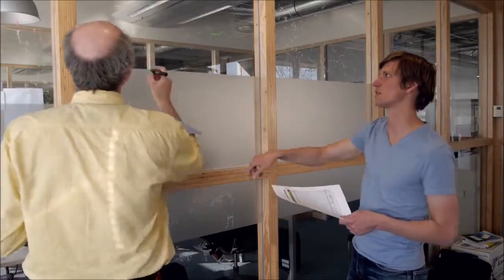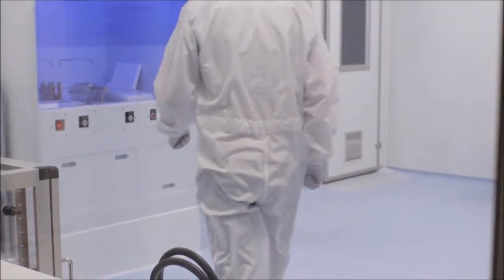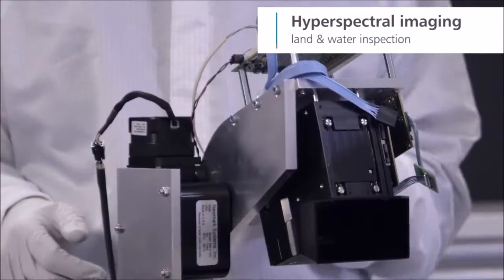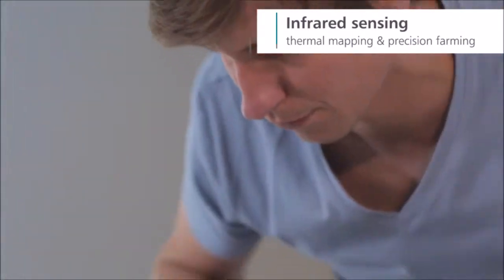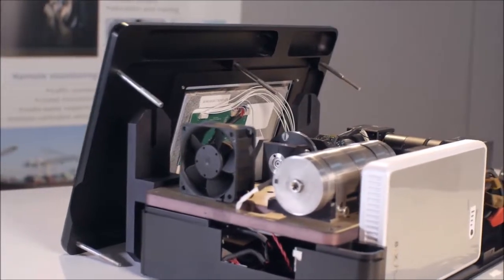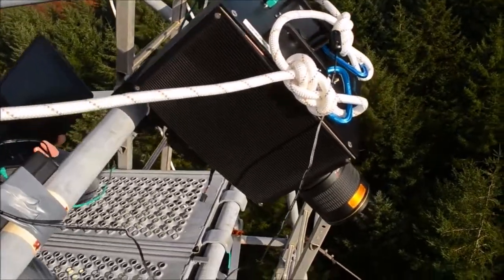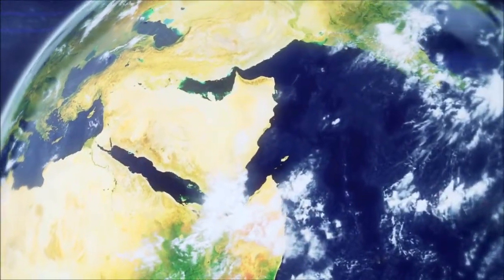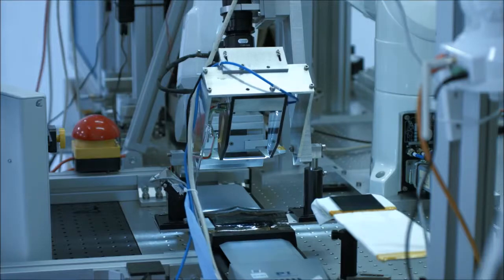cosine Remote Sensing